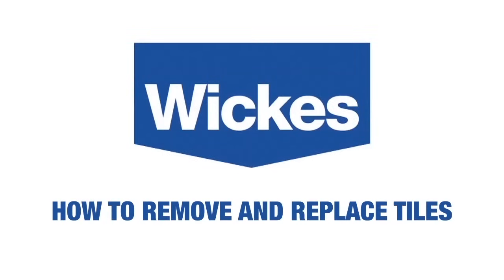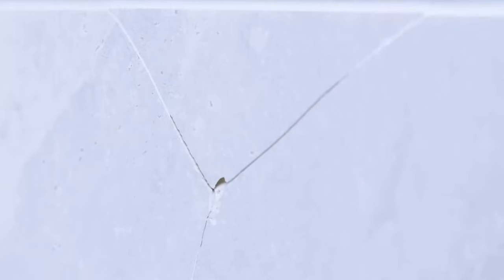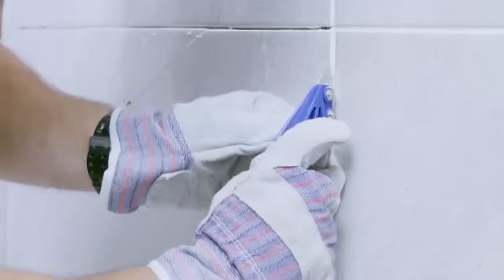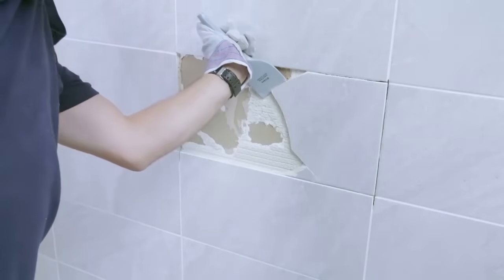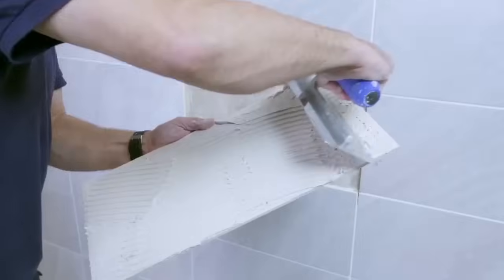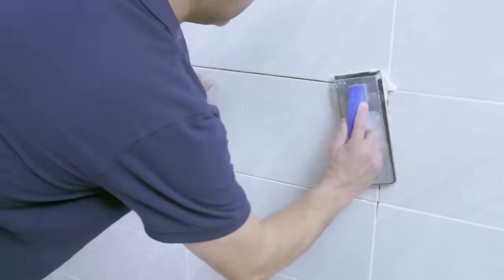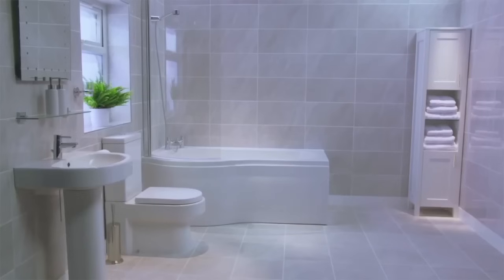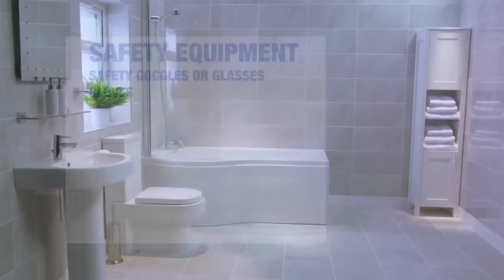How to Remove and Replace Tiles | Wickes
Learn how to remove and replace tiles that are old, chipped, or split with this practical guide from Wickes. Over time, individual tiles can become damaged or loose, but you don't need to retile an entire wall to fix the problem. This video shows you the correct techniques to restore your surfaces to a professional standard.

We walk you through two different methods of tile removal and explain how to get rid of old grout and scrape off even the most stubborn adhesive. By the end of this video, you’ll know how to re-fit an evenly spaced tile that sits flush with its neighbours and how to re-do the grout without making a mess. We also cover essential safety advice and aftercare tips to ensure your repair is durable and easy to maintain.

What you’ll learn:

- How to assess and choose the best removal method for your tiles.
- Techniques for clearing away old grout and hardened adhesive.
- How to fit a replacement tile so it sits perfectly flush.
- Professional grouting tips for a clean finish.
- Essential aftercare to protect your grout from water and dirt.

Step-by-step guide:

- Always wear protective goggles and gloves while chiselling to avoid injury from flying shards.
- Look at the damaged tile and decide which removal method is best, aiming to protect the wall behind it.
- Keep some drywall jointing compound nearby in case the wall surface is accidentally damaged.
- Remove the grout from around the edge of the damaged tile to isolate it from its neighbours.
- Carefully chisel away the tile using your chosen method.
- Scrape off the old adhesive from the wall or floor surface until the area is flat and clean.
- Apply fresh adhesive to the back of the new tile or the wall.
- Press the tile into place, ensuring it is evenly spaced and sits perfectly flush with its neighbours.
- Apply new grout into the gaps once the adhesive has set, matching the existing colour and texture.
- Apply a grout protector spray once the grout has fully cured.
- Use the protector spray regularly to stop penetration by water, dirt, and limescale.

Find all the information and advice you need for your tiling project by visiting our Ideas & Advice section

For more tiling tips and techniques, head over to our tiling how-to-guides

If you’d like to learn more about tiling, these videos cover the essential techniques for walls, floors, and tricky obstacles.

For more tips and general advice on how to do it yourself from Wickes, you can visit: